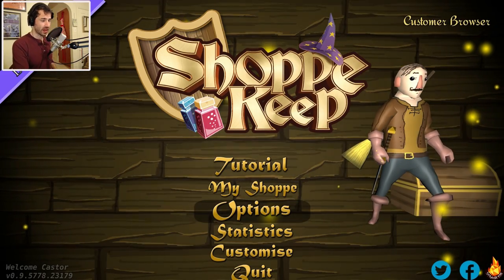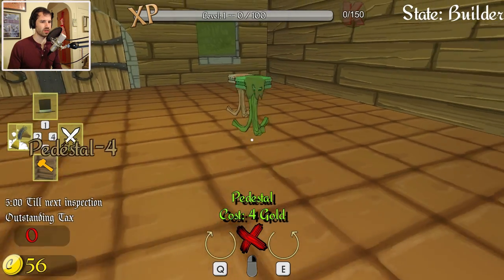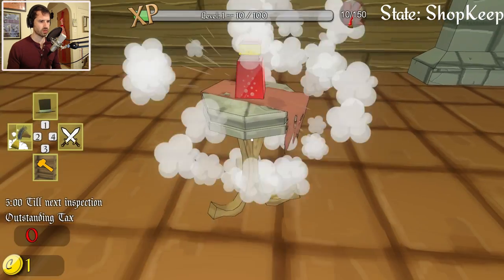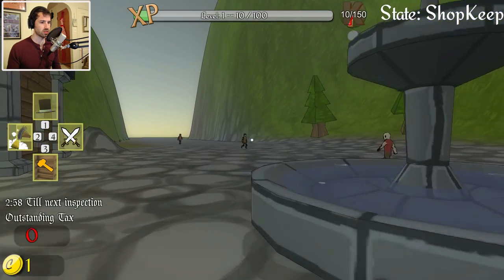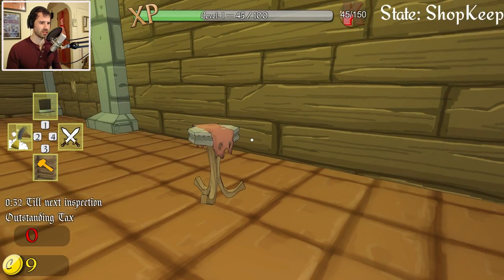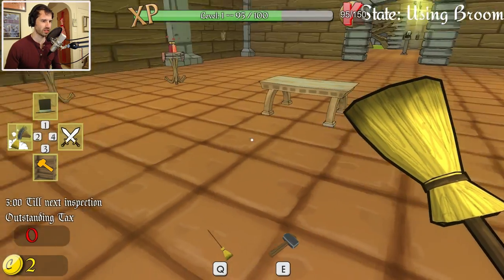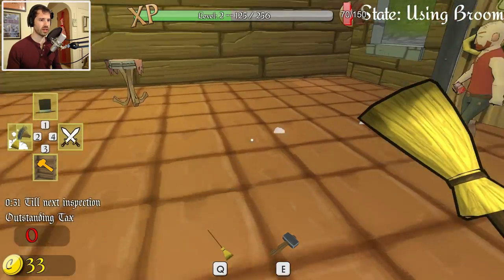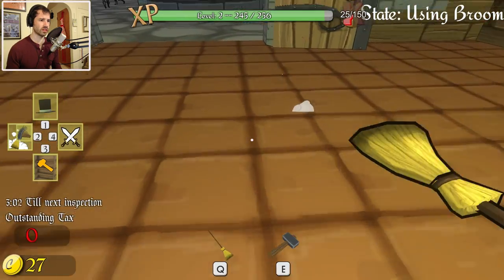Shoppe Keep - Holy Weapons a Potato Shop!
Run an Item shop? Sure! How hard could it be? This feels awfully familiar, so I should be great at it right?

I Have a Twitter Thing!